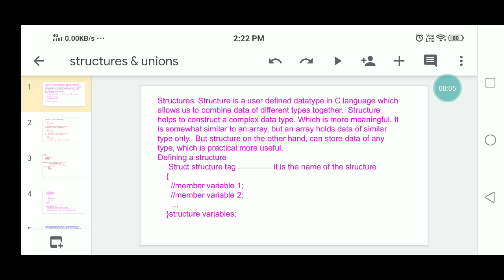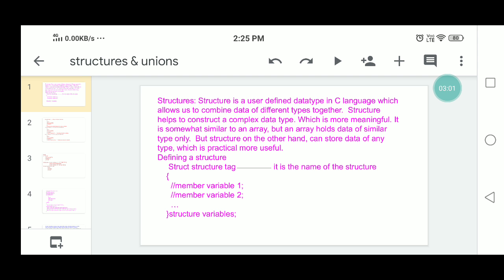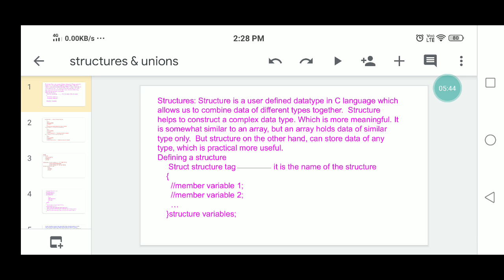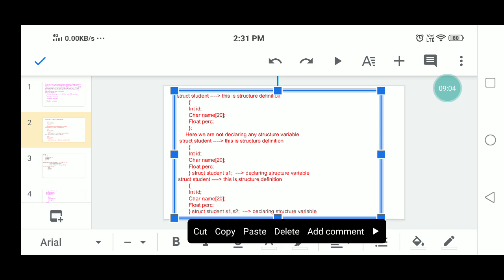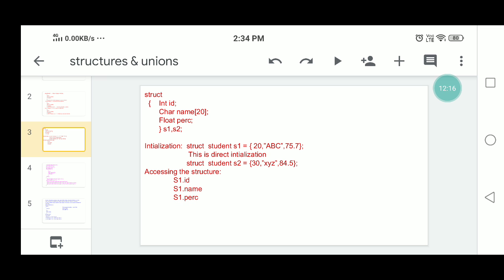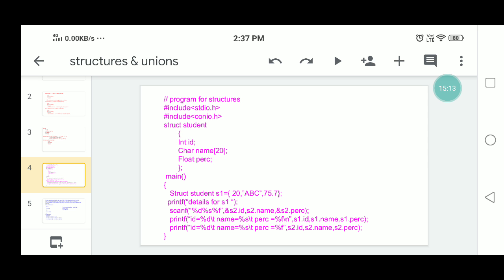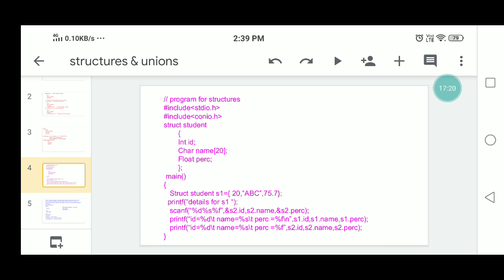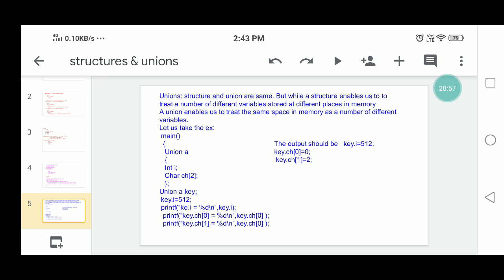Bsc first year (topic : Structures and unions in C)